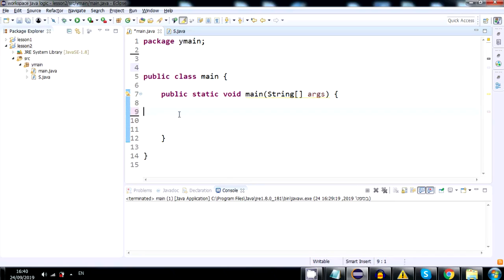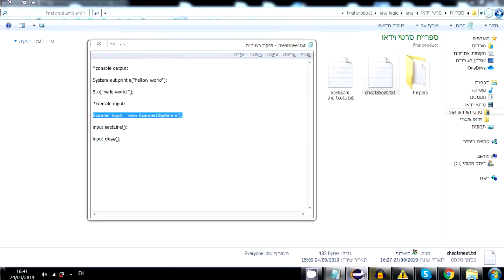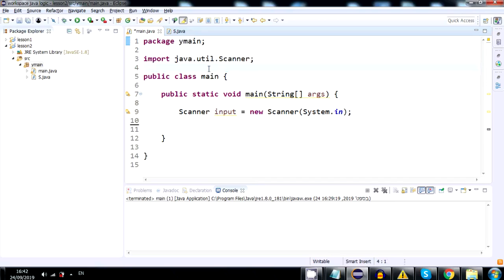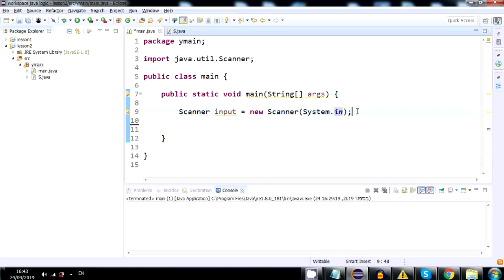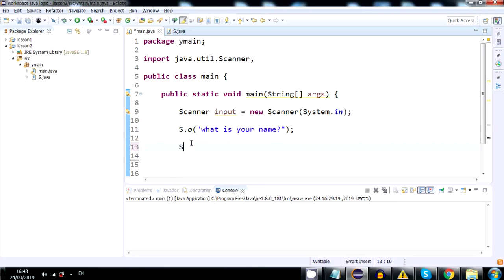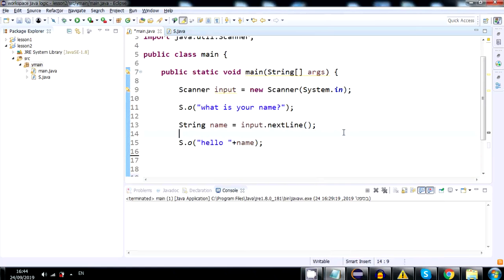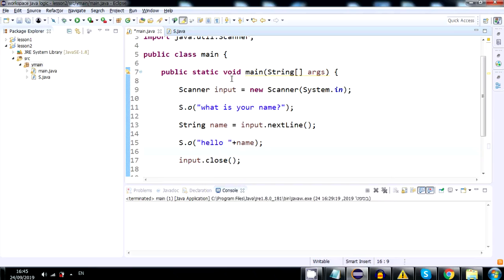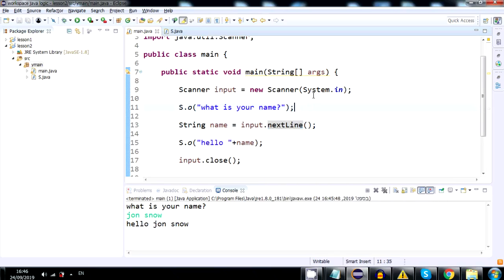3)input (java tutorial)